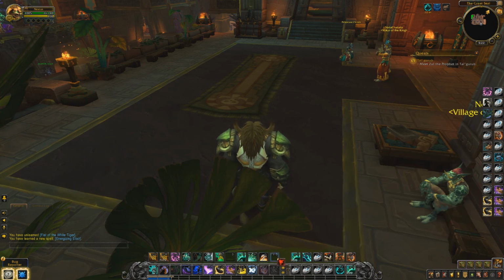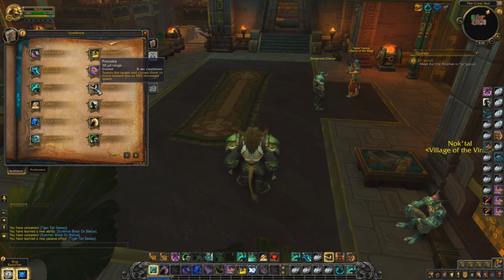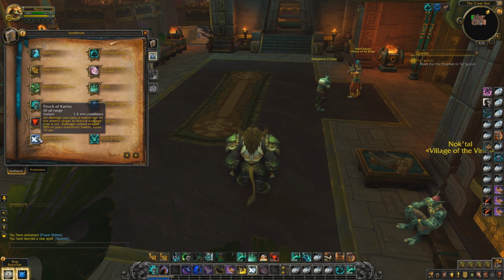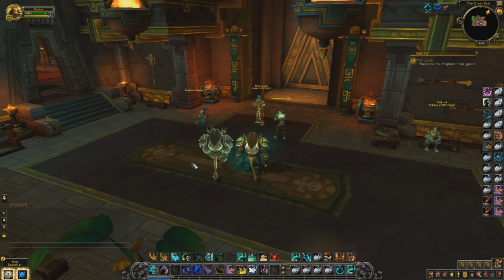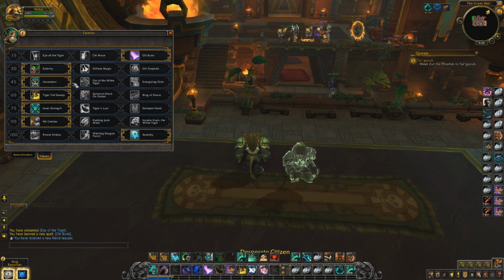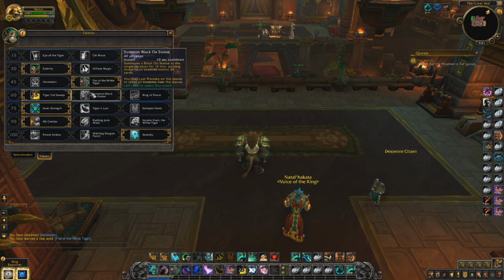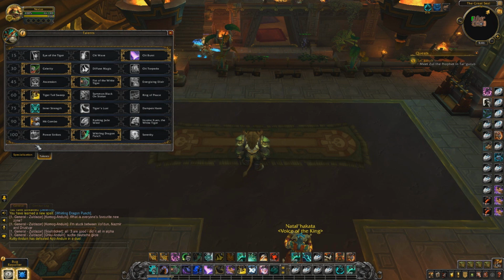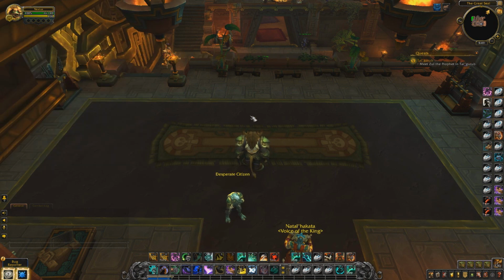ALL Windwalker Monk Changes - Battle For Azeroth Beta Review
Yeah... a 30 minute video, but it covers all of the changes to windwalker monks except for the azerite traits since those aren't completed yet.

If my content brings you wisdom or entertainment, please consider liking or/and commenting. It's free, takes only a few seconds, and it helps promote the channel for others to enjoy.  🤝

Kukwstsétsemc, t'énqw'úw't - thank you and be well/safe. 🦅